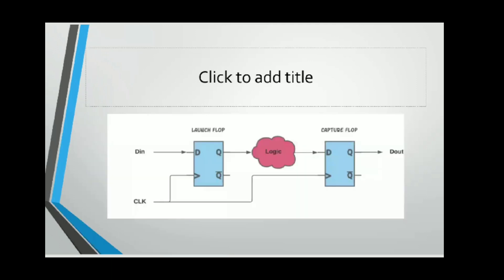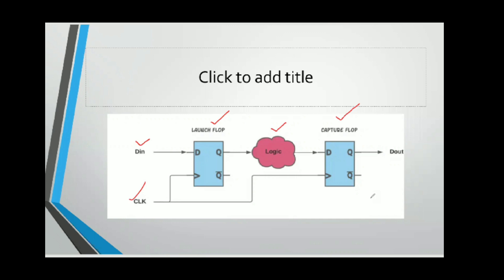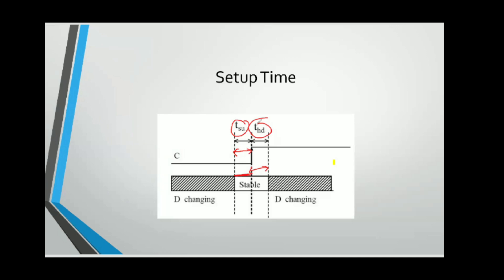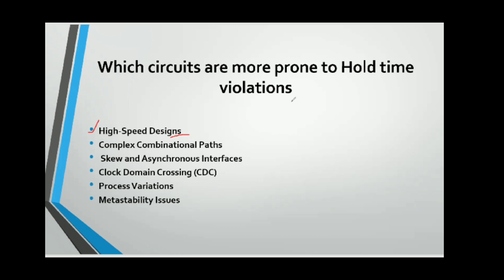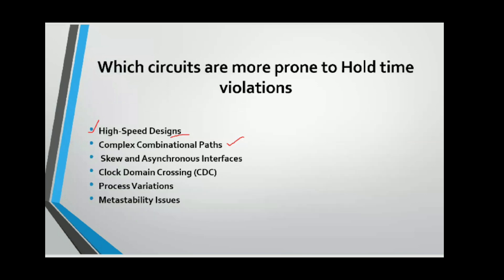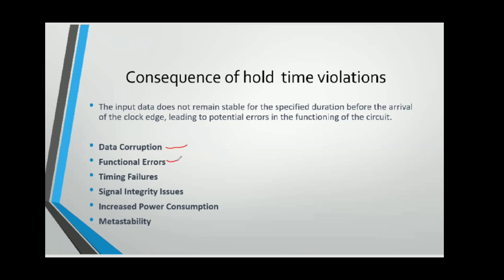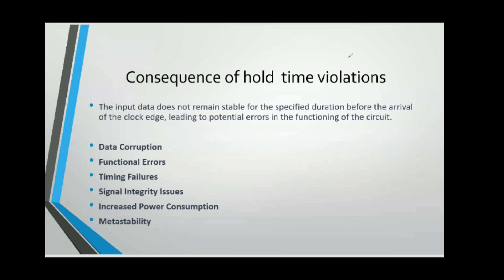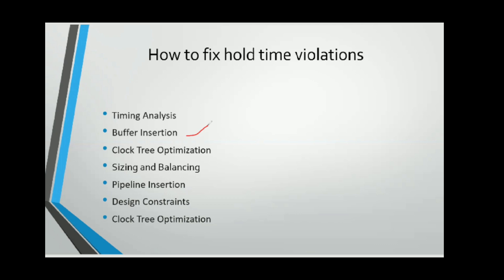Hold Time in VLSI. How to fix hold time violation.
What is Hold Time in vlsi? How to fix hold time violations. Design prone to hold time
violations.Timing Ananlysis,Timing closure.